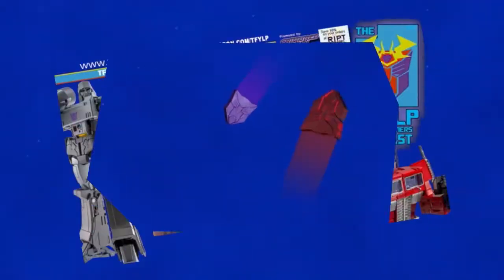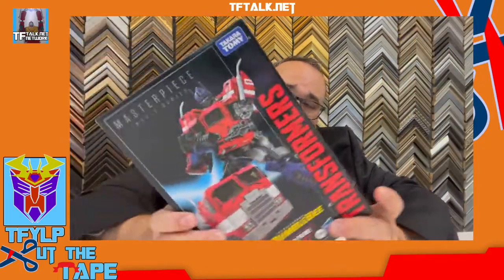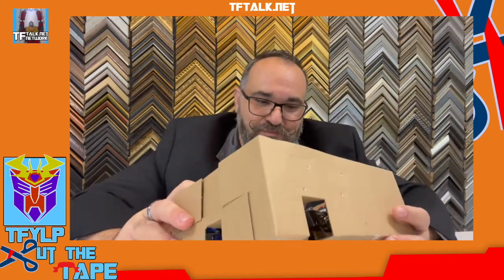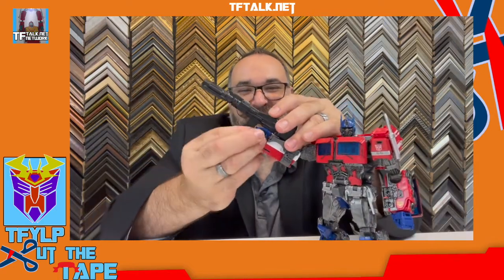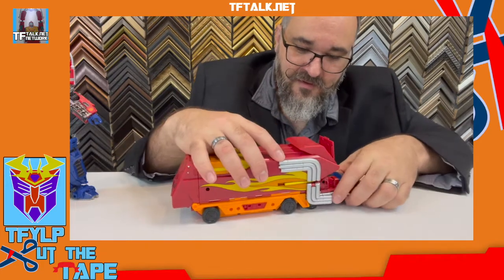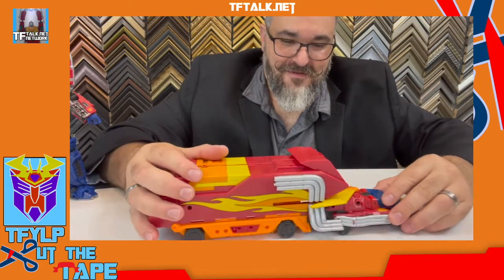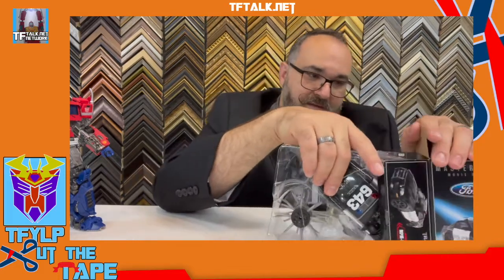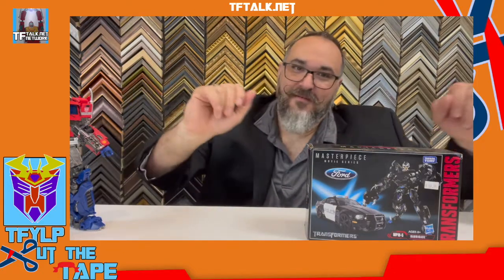Don't Cut the Tape and return it to the store with another toy inside